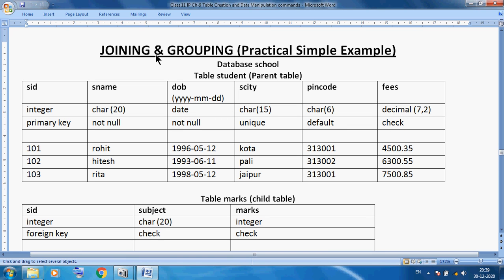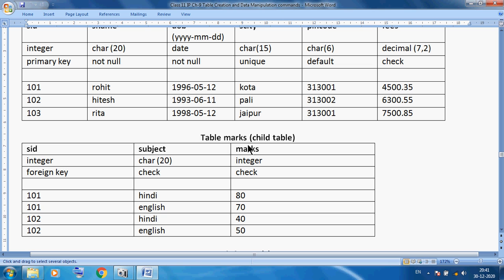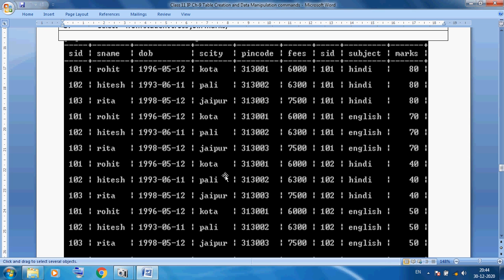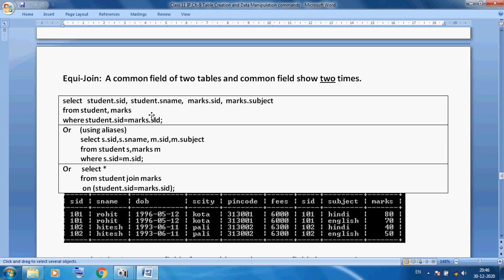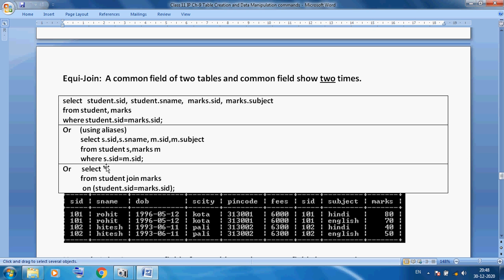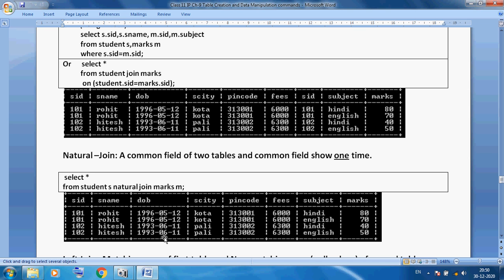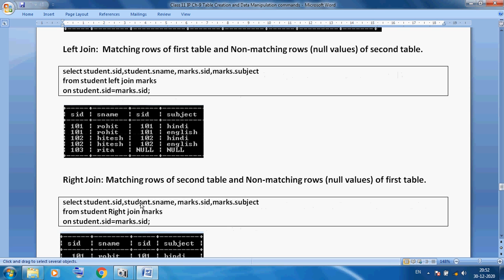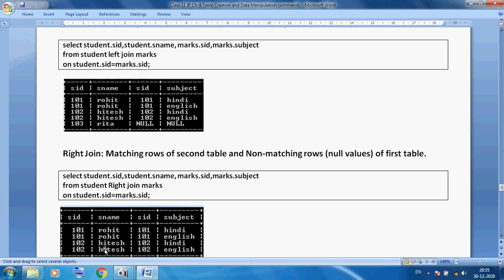Class 11 IP Ch 9 MySQL Types of Joining Commands Explain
Class 11 IP Ch 9 MySQL Types of Joining Commands Explain by Rajkumar Sharma Sir